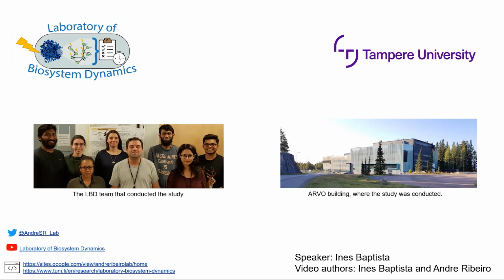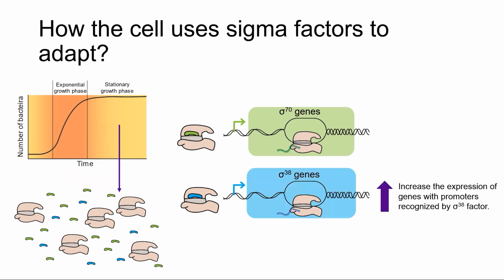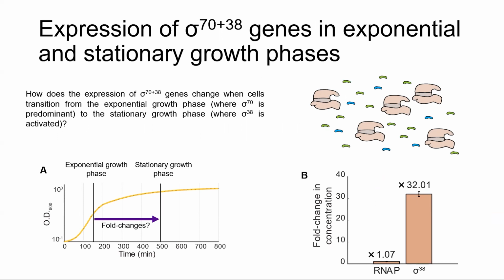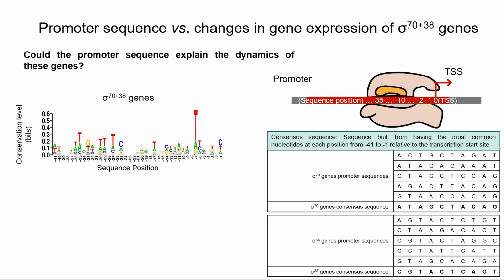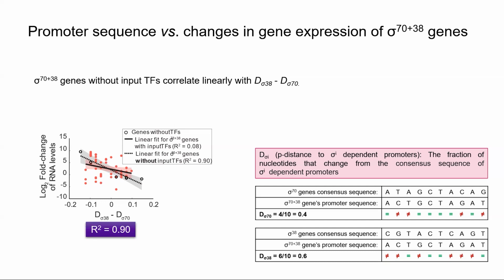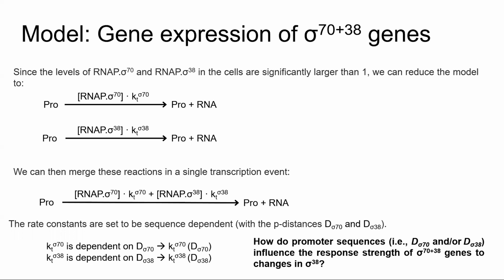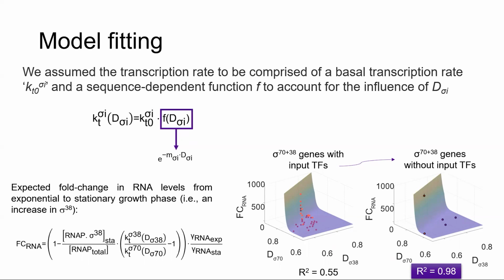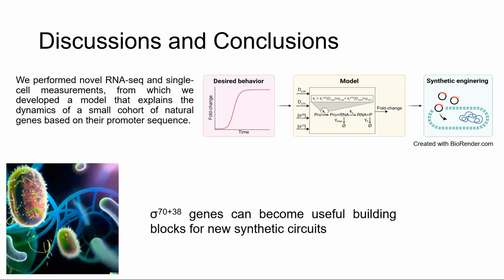E. coli genes with dual sigma factor preference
In this video, we describe our study of the sequence and dynamics of genes of E. coli with dual sigma factor preference.

Reference: " ISC Baptista*, V Kandavalli*, V Chauhan, MNM Bahrudeen, B Almeida, CSD Palma and AS Ribeiro (2022) Sequence-dependent model of genes with dual σ factor preference. Biochimica et Biophysica Acta (BBA) - Gene Regulatory Mechanisms 1865(3), 194812. DOI: 10.1016/j.bbagrm.2022.194812. (*Equal contributions)".

This work was financially supported, primarily, by the Jane ja Aatos Erkon säätiö The funders had no role in the study design, data collection, and analysis, decision to publish, or preparation of the manuscript and video.